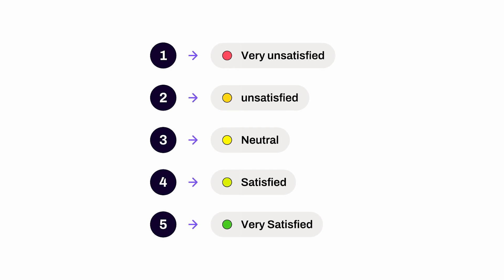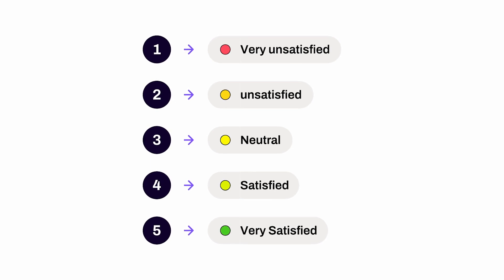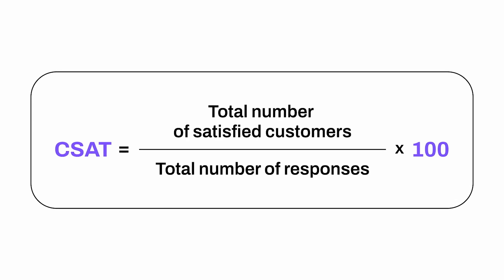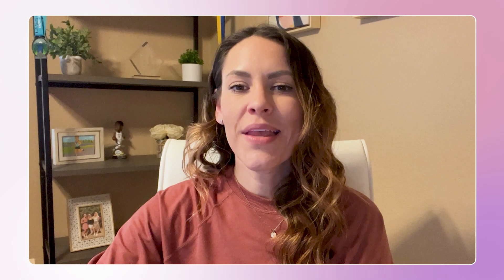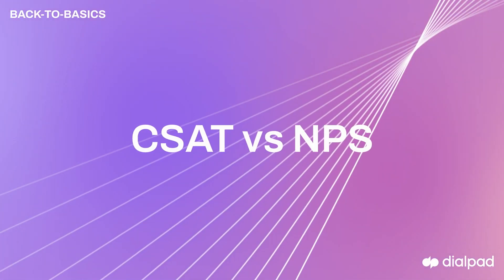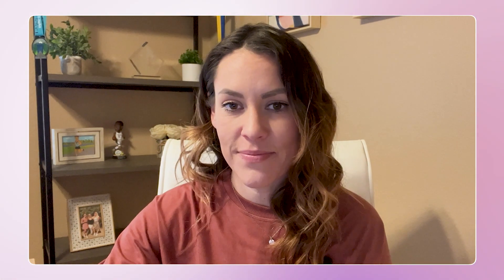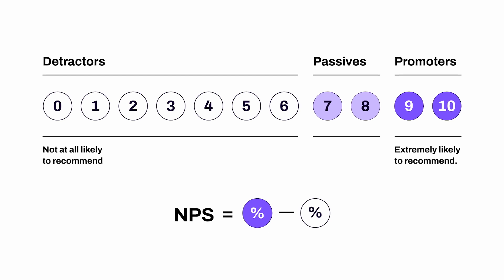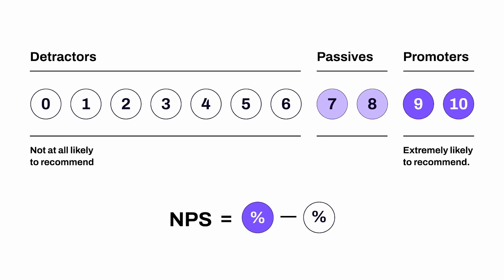What is CSAT and how to measure it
CSAT, or Customer Satisfaction score, helps you keep track of how happy your customers are and identify areas for improvement. Here's what you should know about CSAT.

00:00 Intro
00:30 What is CSAT
01:13 How to calculate CSAT
02:05 CSAT vs NPS
03:25 What is Dialpad's Ai CSAT